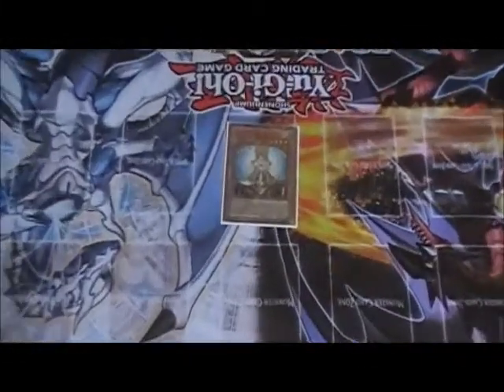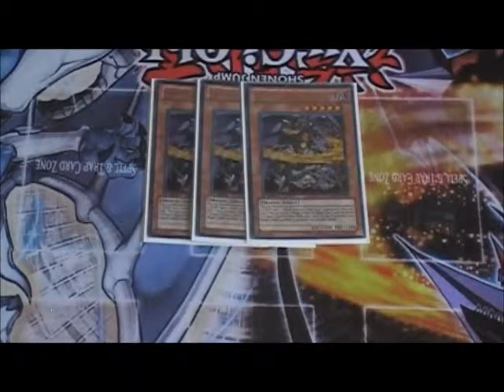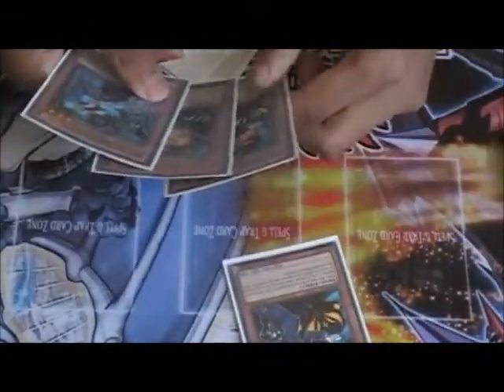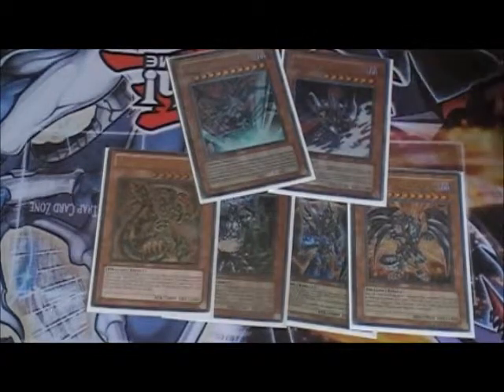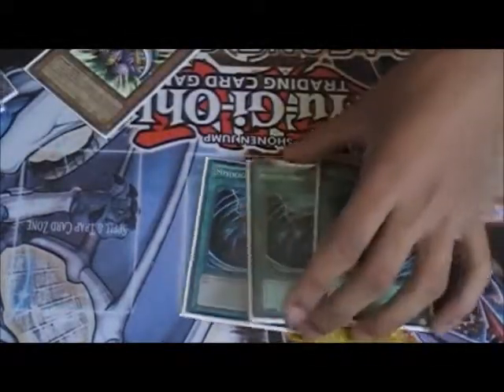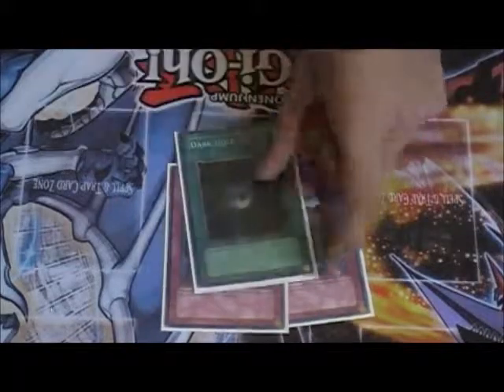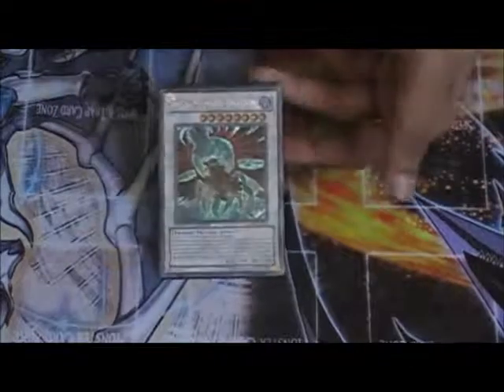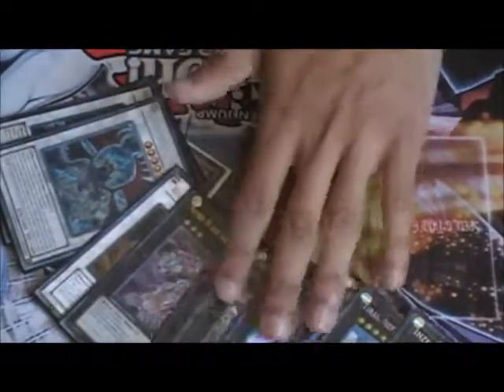Chaos Dragon Deck Profile September Format 2012